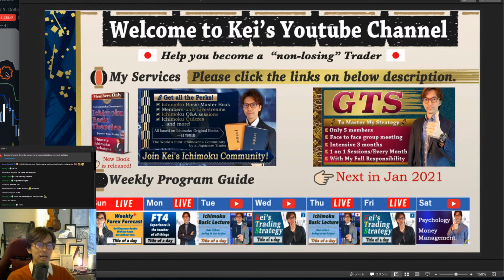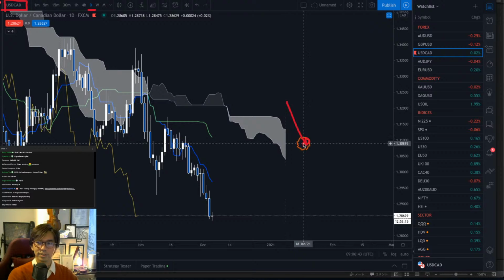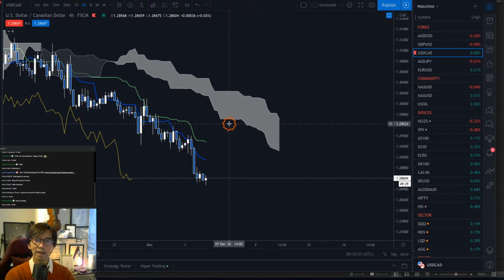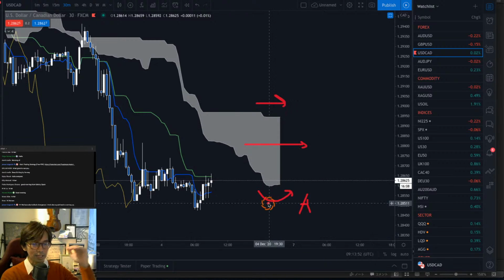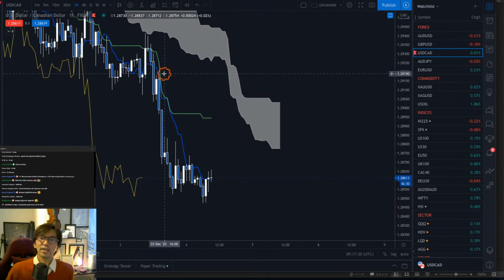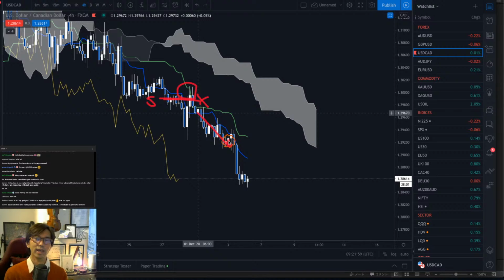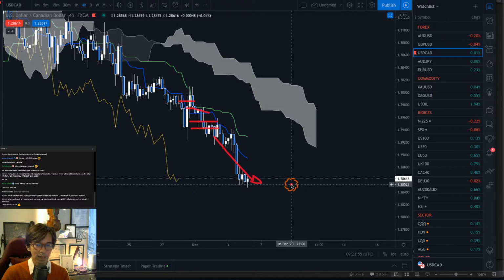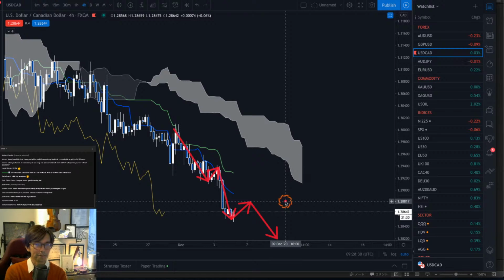How to wait for a trend confirmation by KTS on USDCAD / ４December 2020